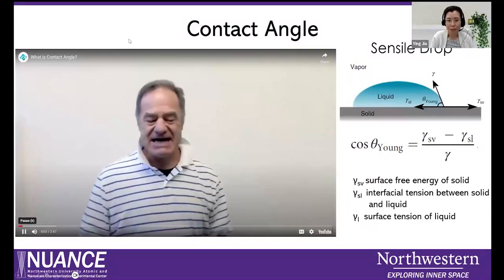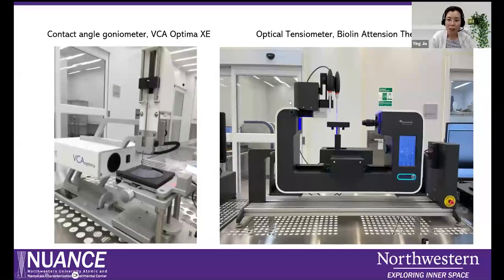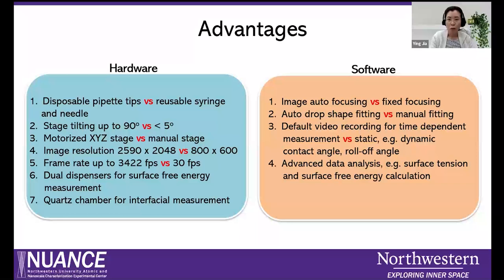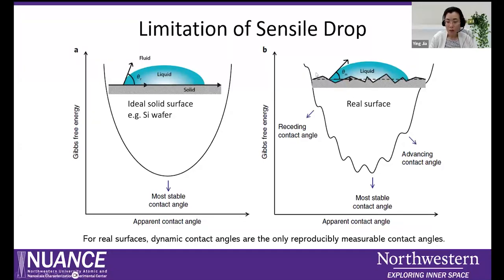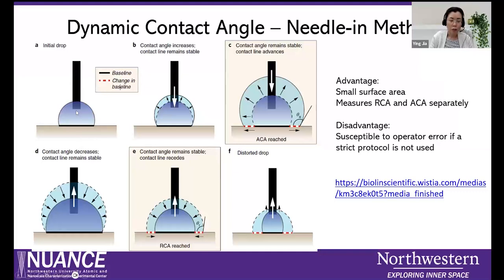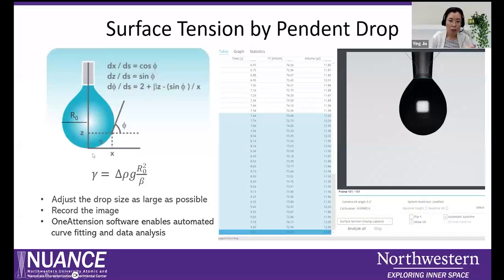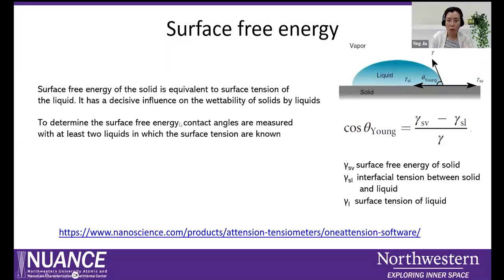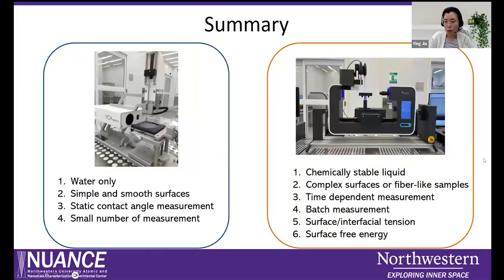Tech Talk: Advanced Contact Angle Measurement